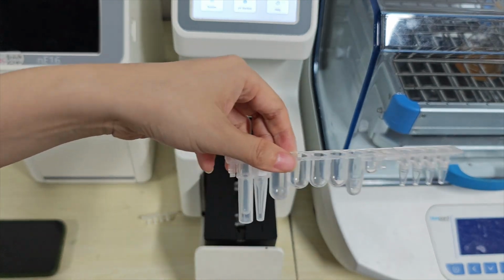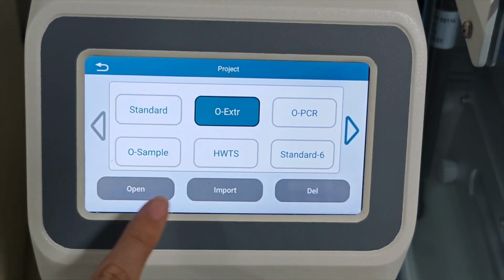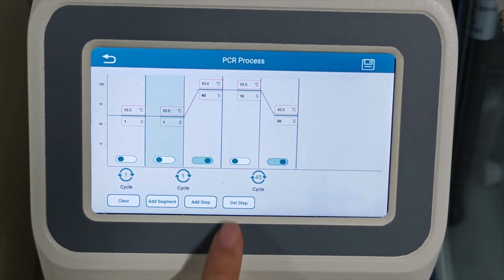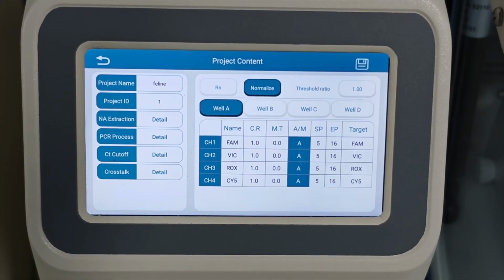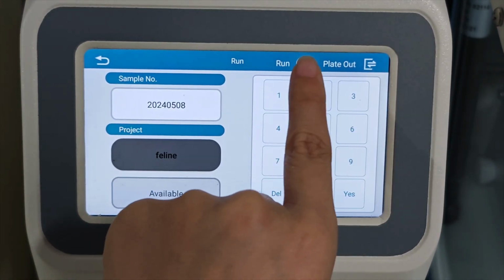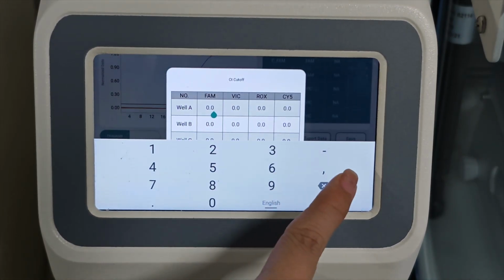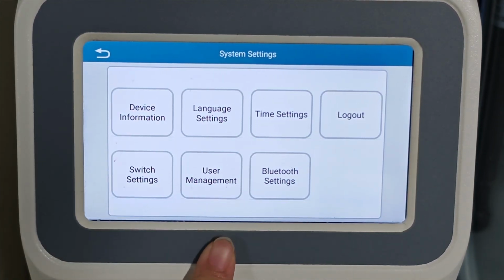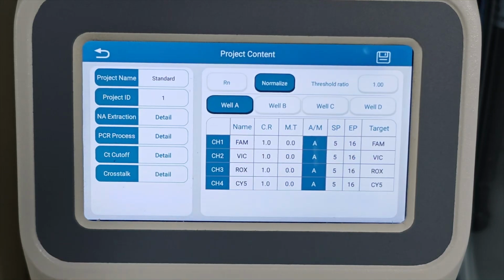POCT Operation video